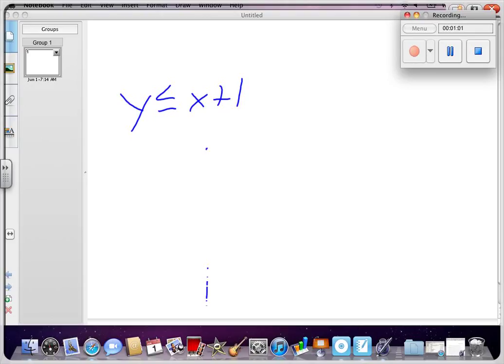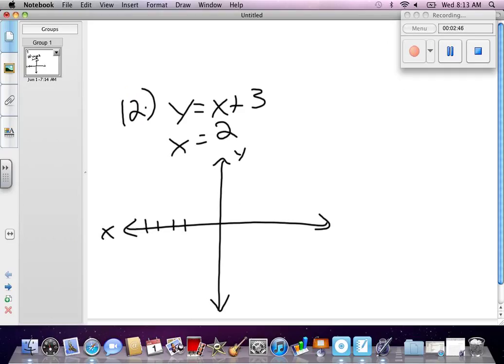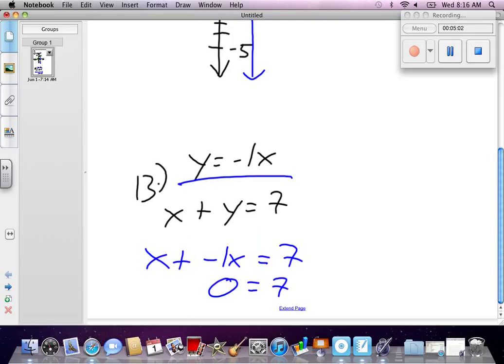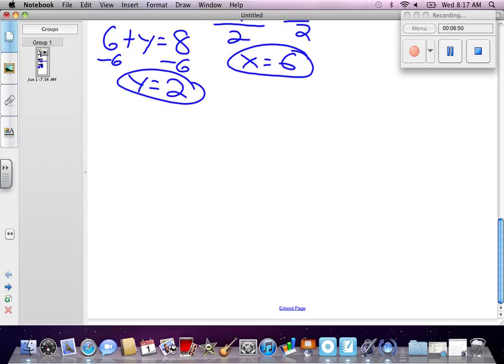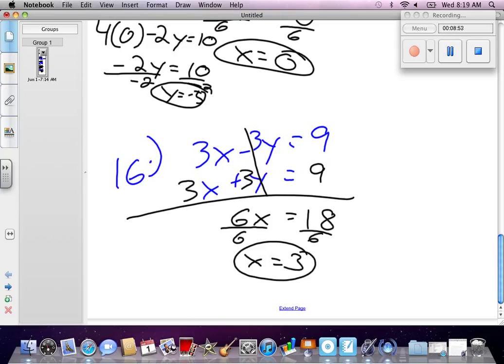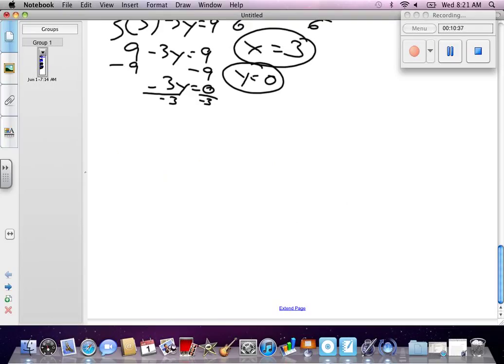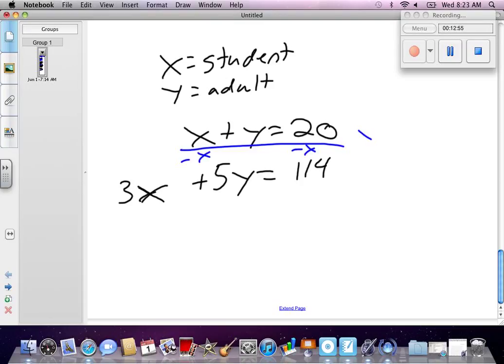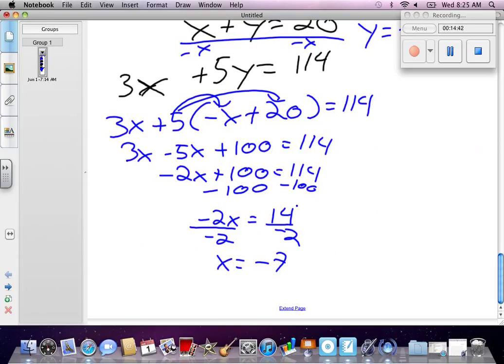11-20 exam review